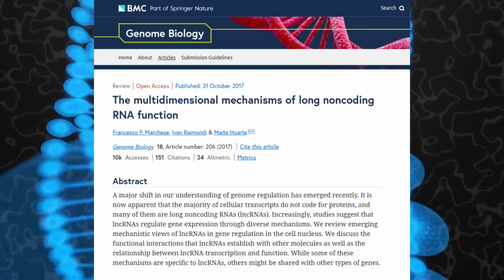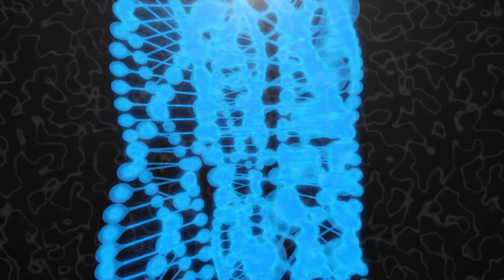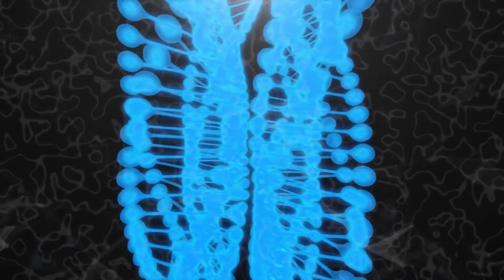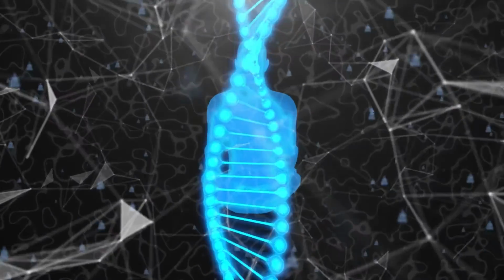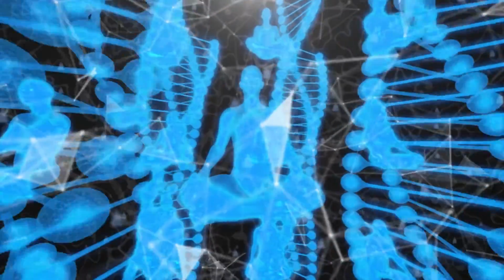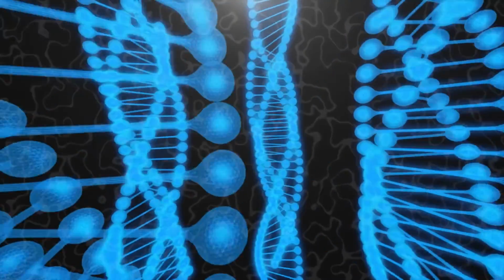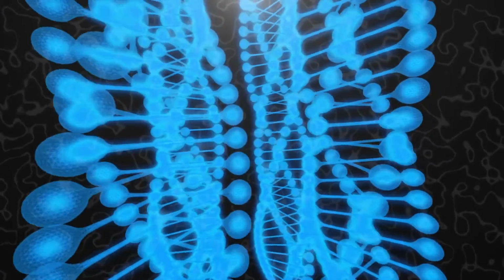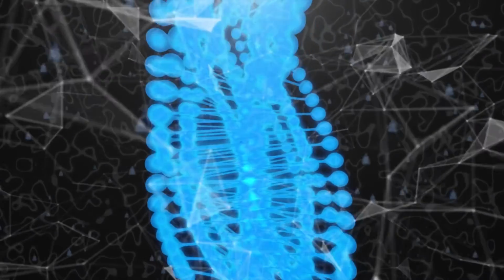What is RNA?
Everyone knows what DNA is. It is the stuff that makes you. It is a blue print that holds al of he information about who you are and how to make everything in your body.

What is often overlooked in this example is the inability of DNA to directly produce some of the most essential part to life directly. That is DNA can produce things like protein without help because proteins are built from amino acids, unit by unit, which DNA can not do. That help and more comes from RNA.

It is not of the same grand nature as DNA but it performs a role that is as important.

In some cases it may even poerfrom a role that is over DNA by helping in certain key genomic functions. These include regulating gene expression, interfering with gene translation or even promoting genes so they are expressed more.

Enhancer RNAs (eRNAs): New Insights into Gene Transcription and Disease Treatment

Overview of MicroRNA Biogenesis, Mechanisms of Actions, and Circulation

Long Non-coding RNAs: At the Heart of Cardiac Dysfunction?